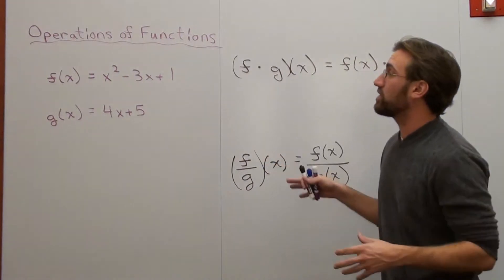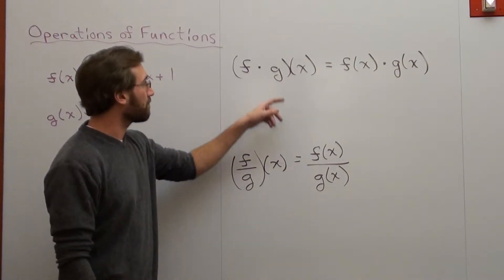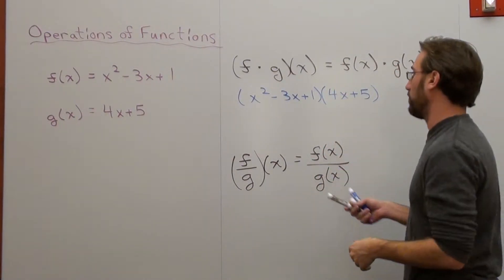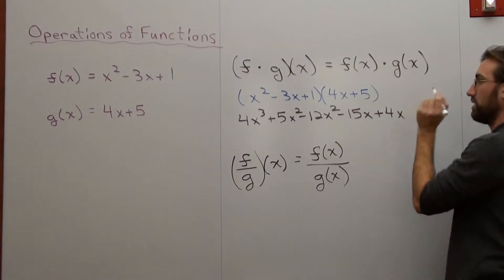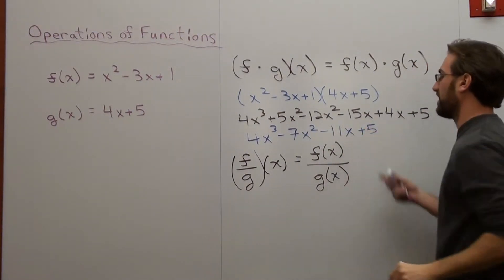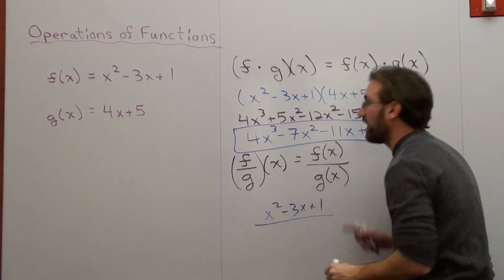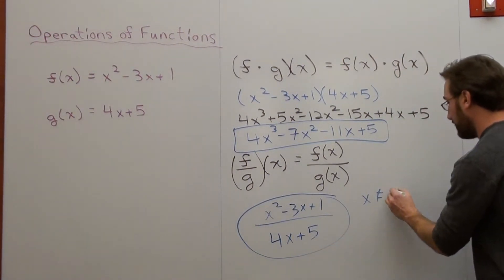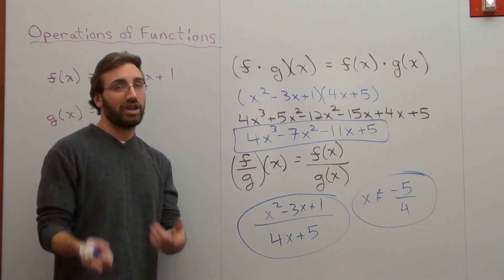Free Math Lessons Operations of Functions Multiplying and Dividing